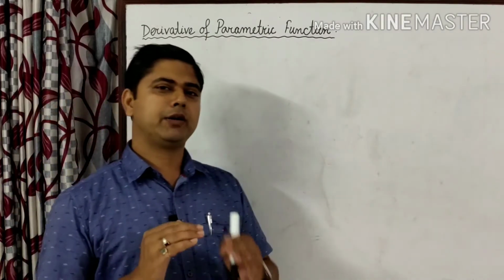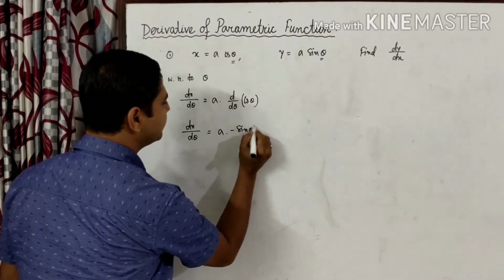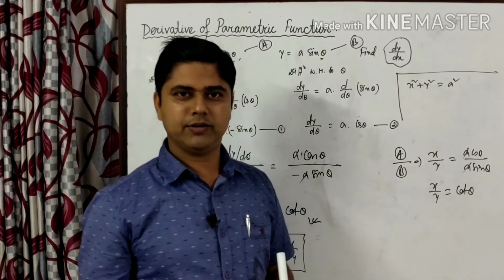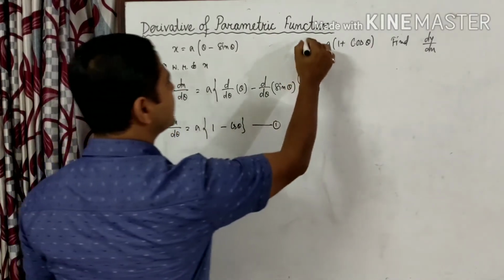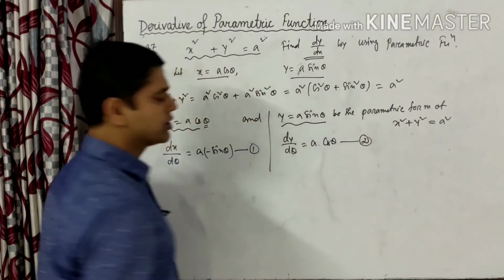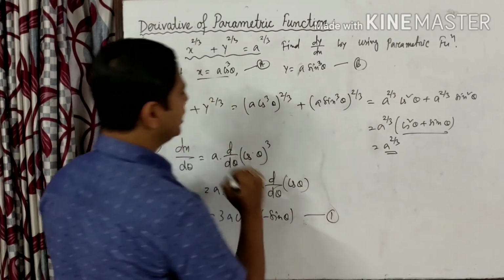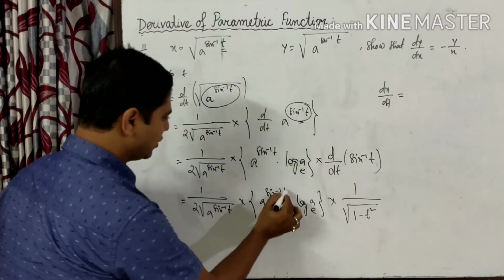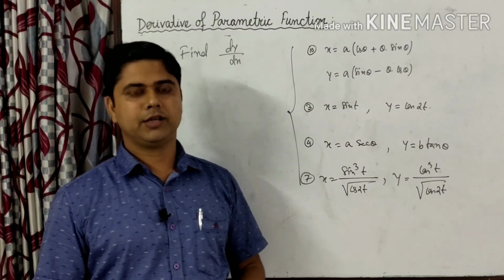Derivatives of Parametric Function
In this video I have discussed about derivatives of Parametric Functions.